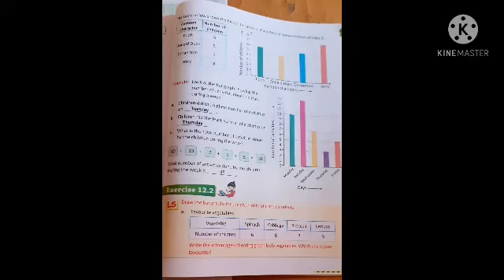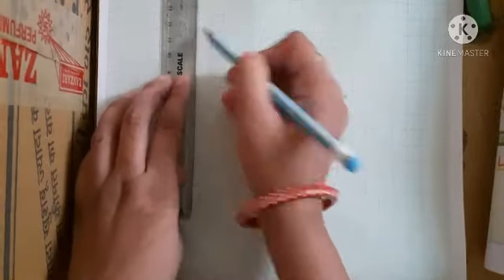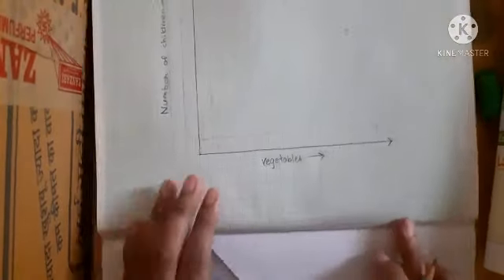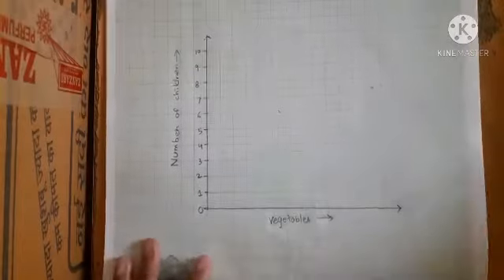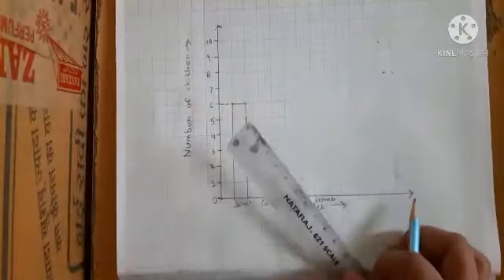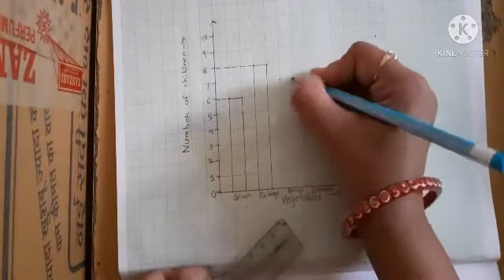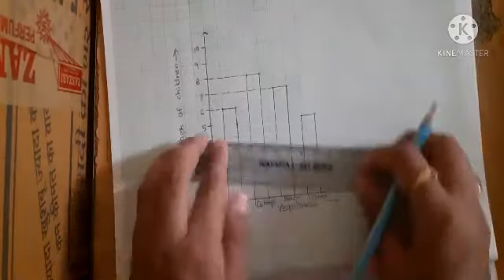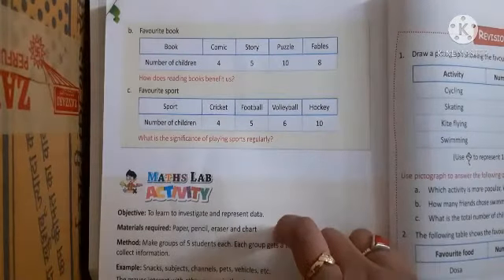DPIS Class 3 Maths(15/2/2021)